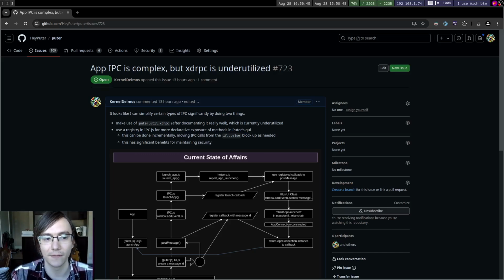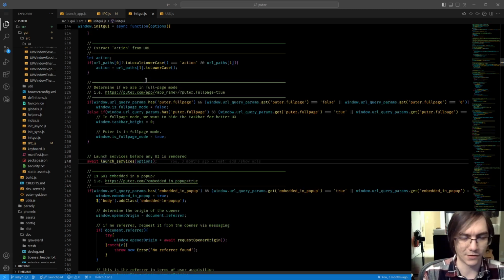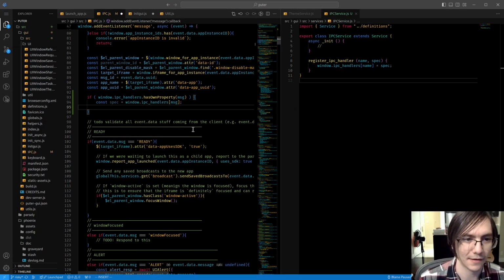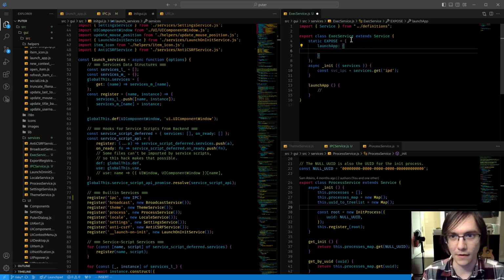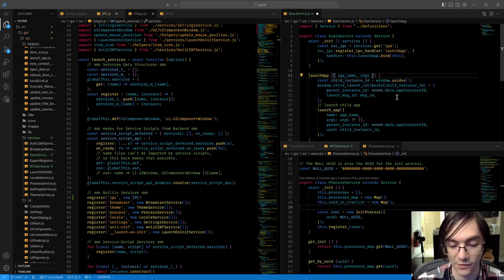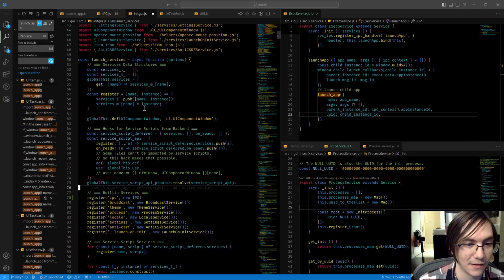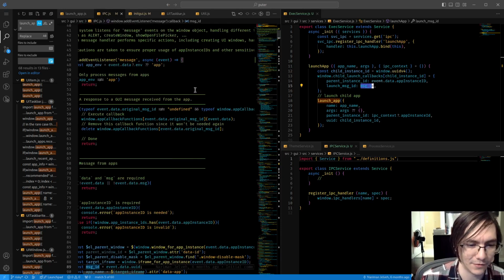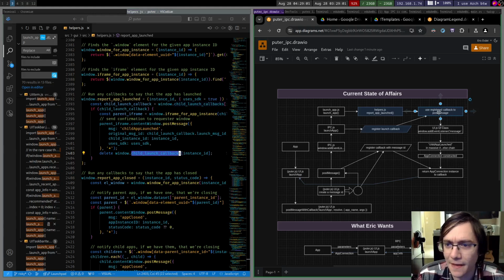Adding IPC Handler Registry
In this video I implement a registry for IPC message handlers (they messages from Puter apps) and migrate launchApp over to it, beginning an incremental migration that will simplify communication between apps and Puter while adding flexibility.

**IMPORTANT:** be wary of suspicious links from Github commenters. There was an influx of bots the other day spreading bad links.